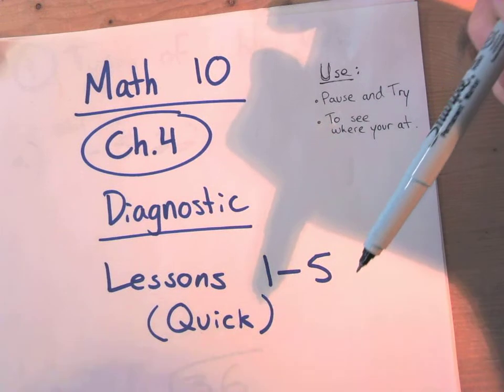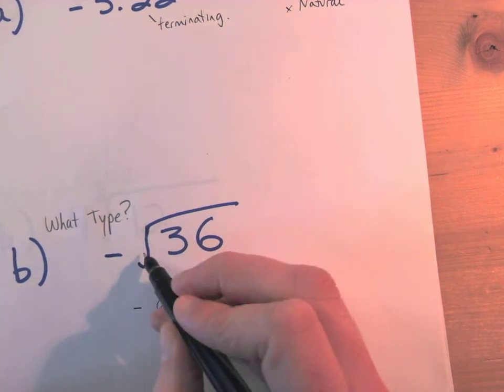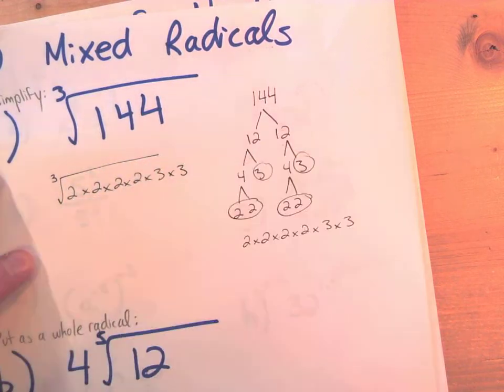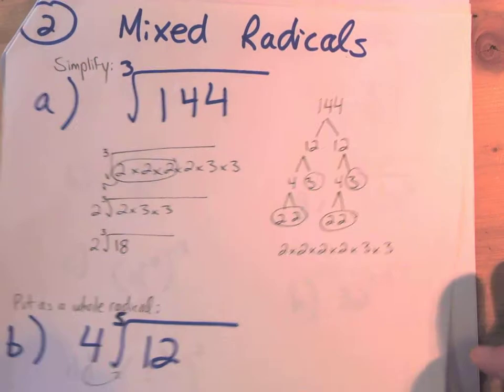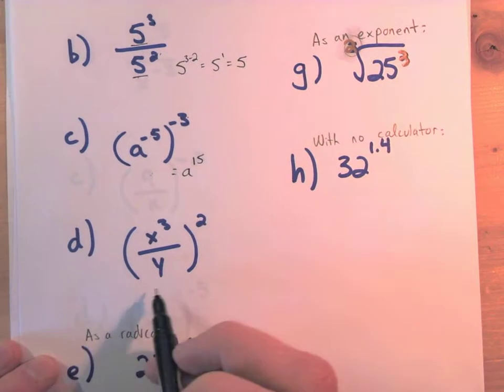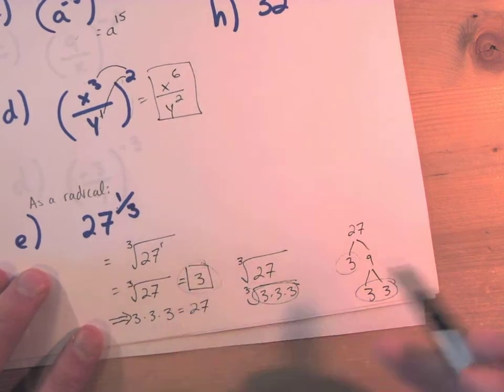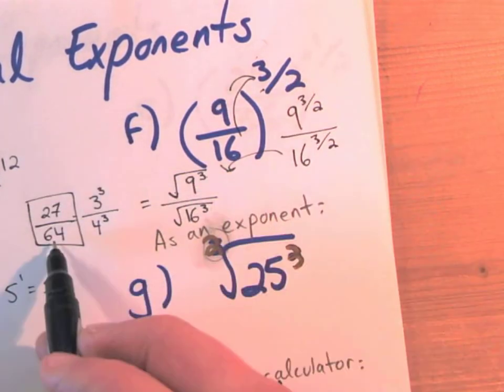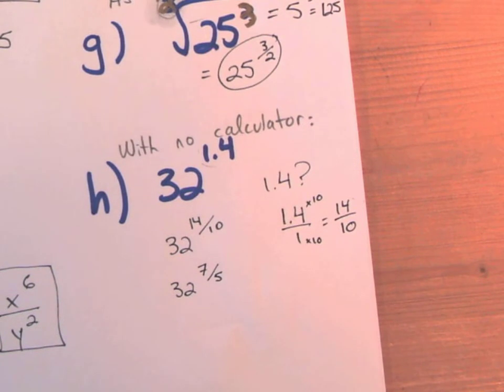Ch.4 Diagnostic Practice Part 1/2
This is to help diagnose where you are at for Ch.4 material. Please try to pause and do the questions before I go through them in the video.